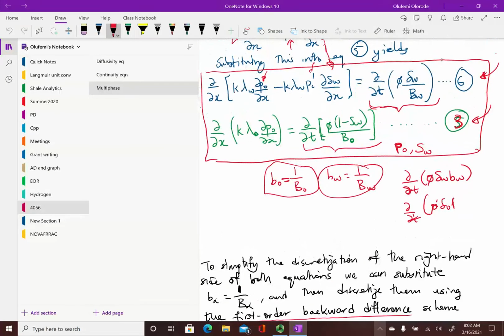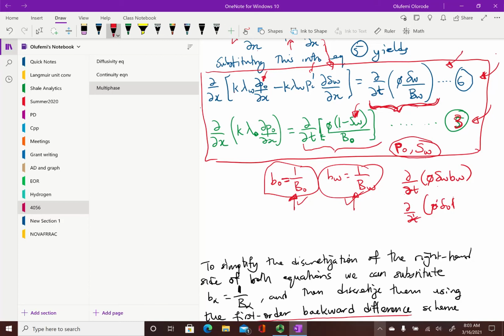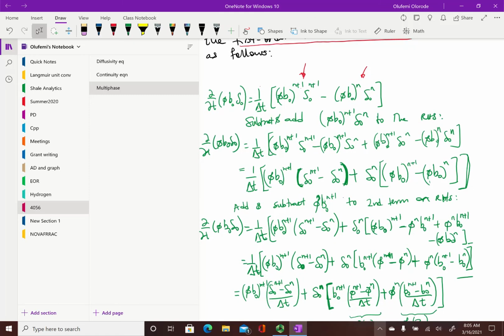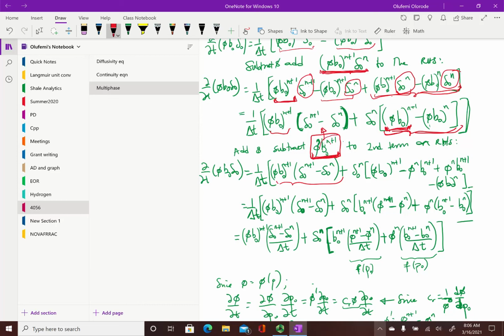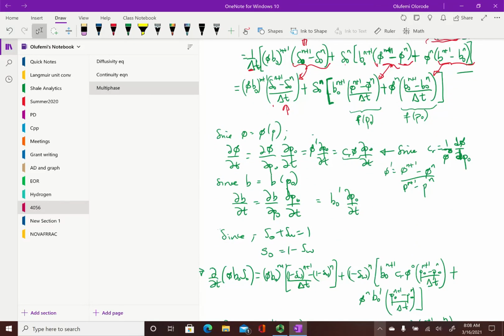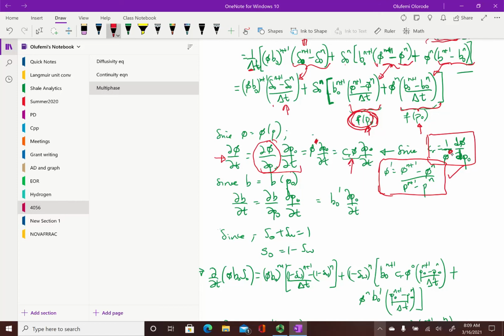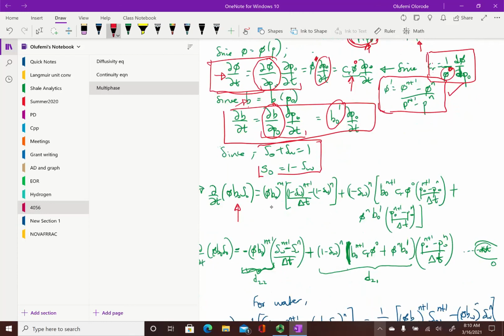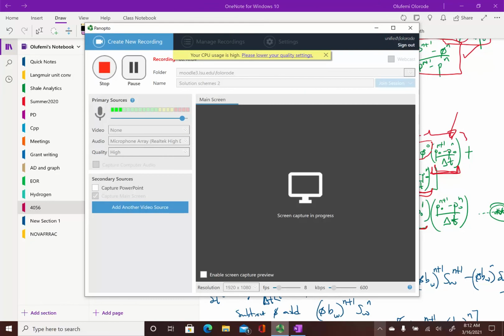Solution schemes 2